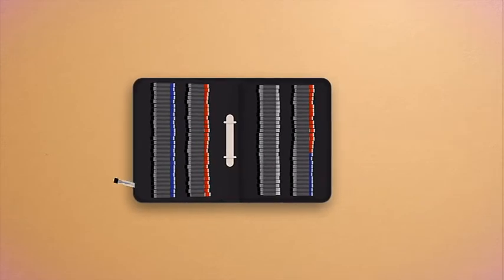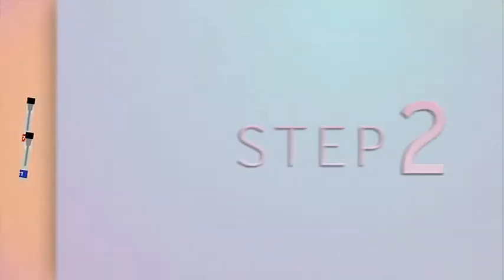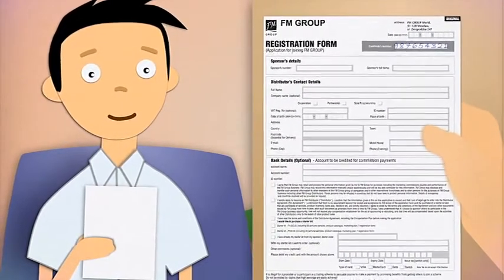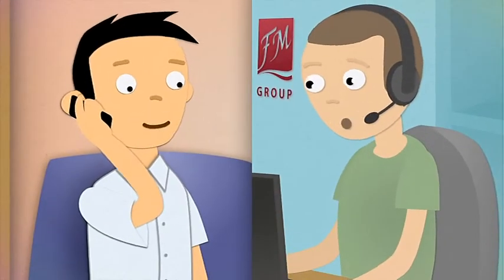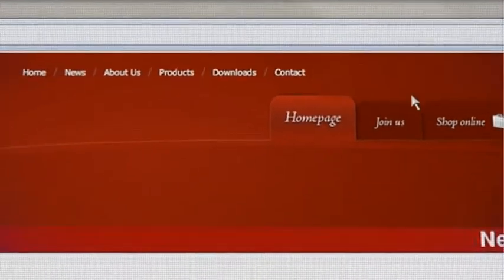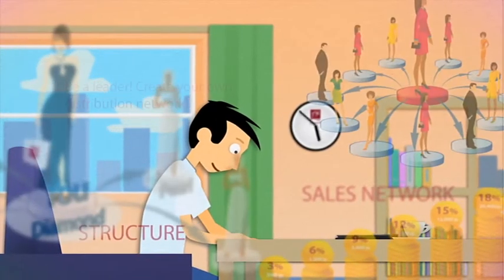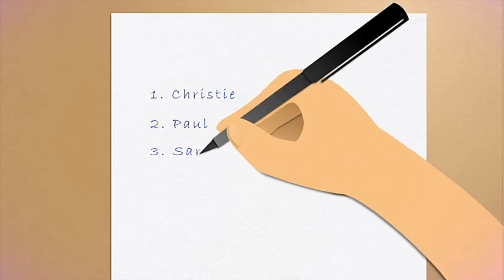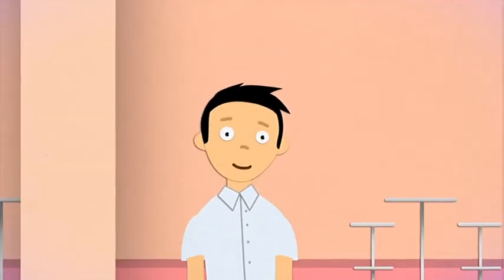FM-10 Steps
Fyrstu 10 skrefin um það hvernig þú byrjar í FM.